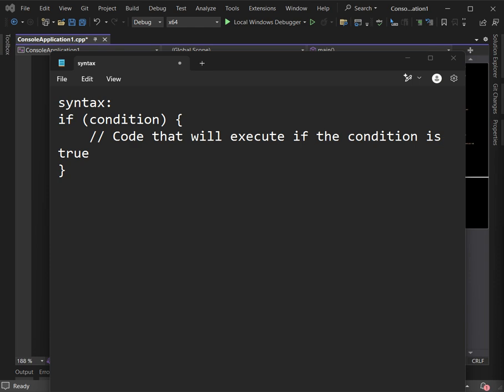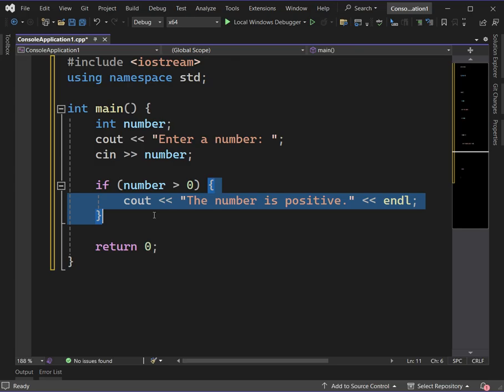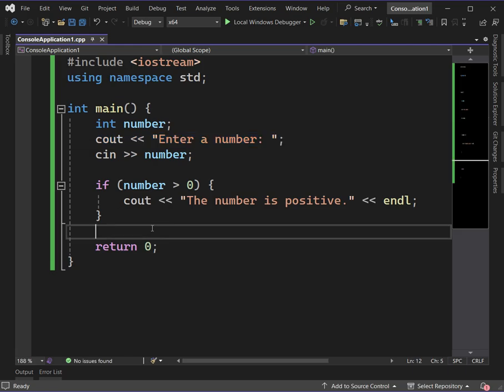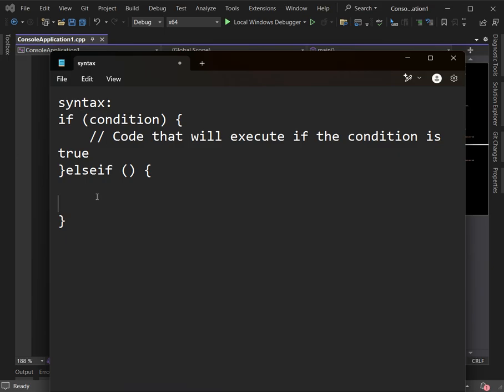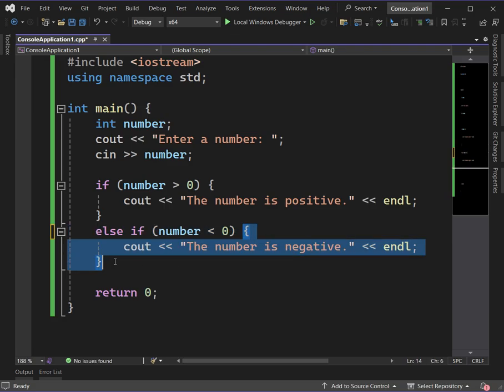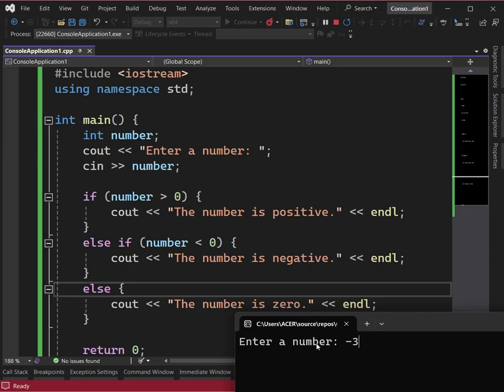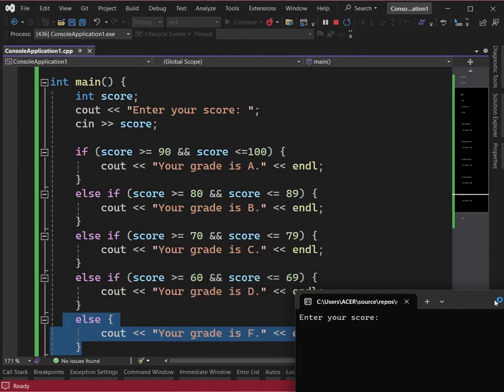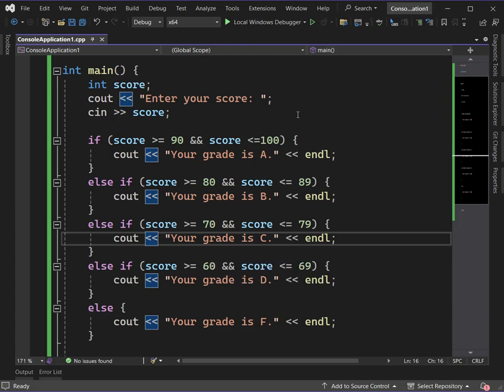if statements in c++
✅ How if, if-else, and if-else if-else statements work
✅ The syntax and real-world examples